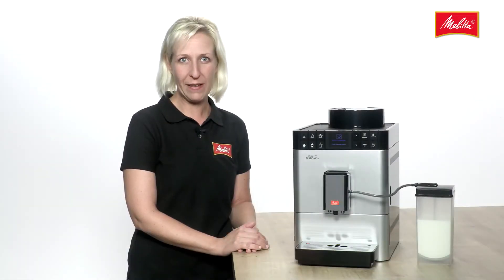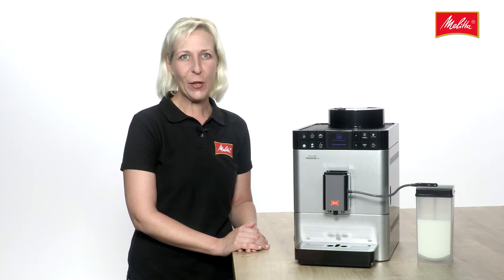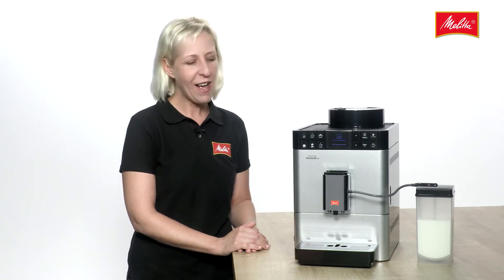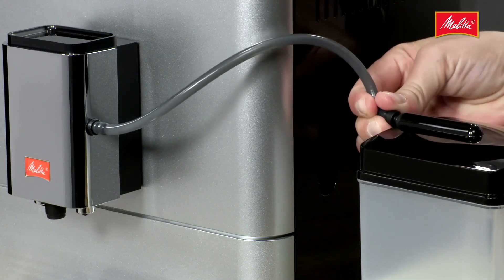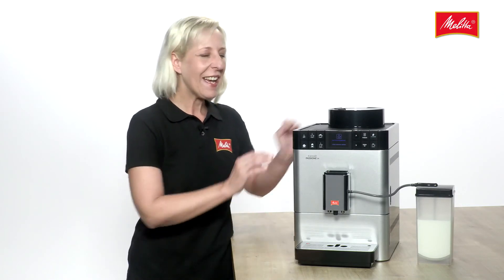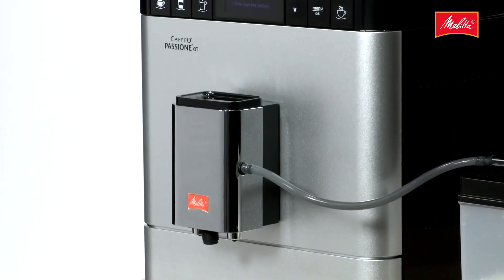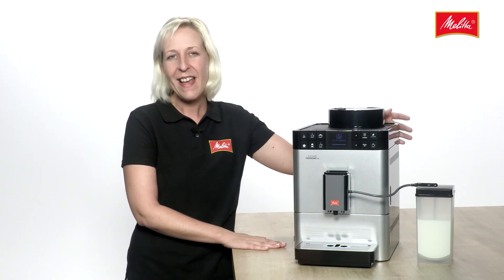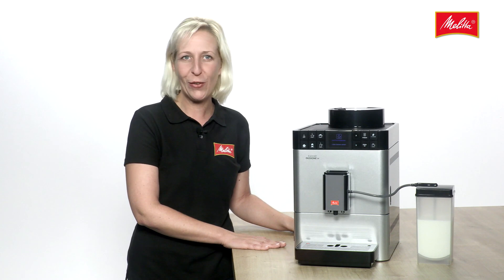Kávovar Melitta Passione OT Highlights